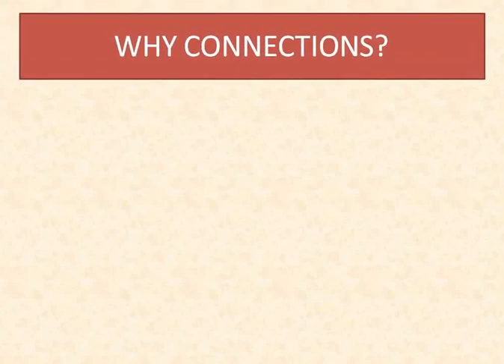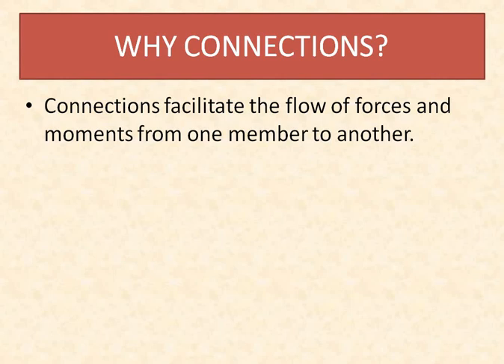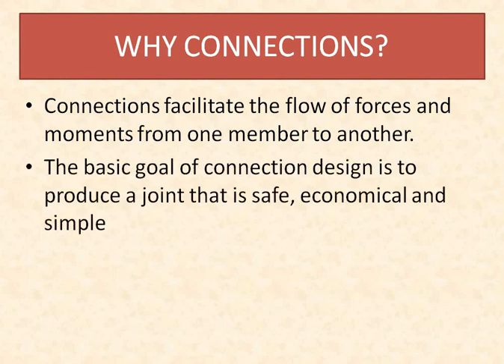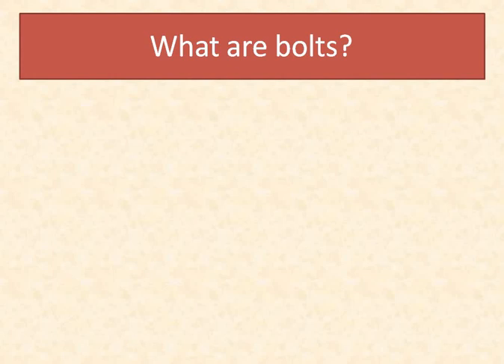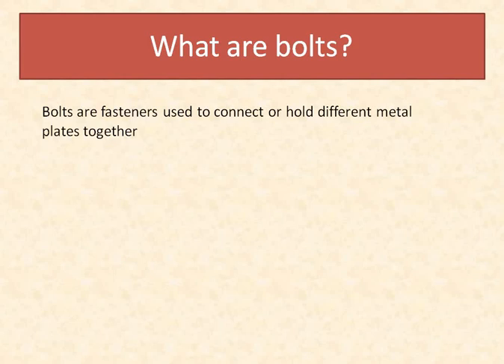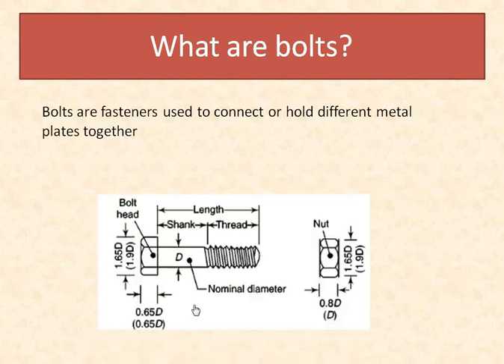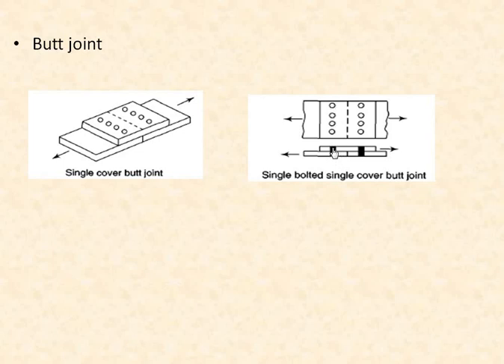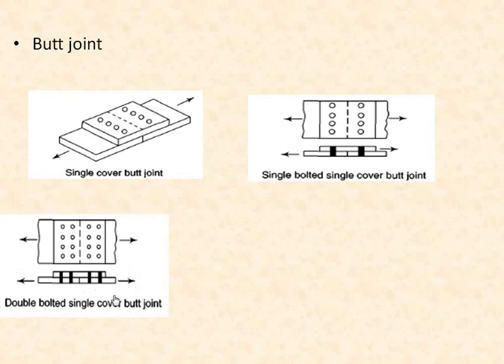Basic and Important things to know about Bolted Joints & Bolted Connections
In this video the basic and important things that everybody should know before solving any bolted connection problems in design of structure is included.

All the general things before starting with bolted connections is briefed from important terms to important specifications in IS 800:2007.

This video is prepared with a motive to help the students who are in their homes during the break down of the contagious disease COVID 19 (obeying the lock down order of our respected PM sir), away from colleges and studies.

I hope this will be helpfull in your studies. 🤗

This is my 1st video so accept my apology if there are any mistakes in creating this video.🙏

STAY BLESSED & STAY SAFE.